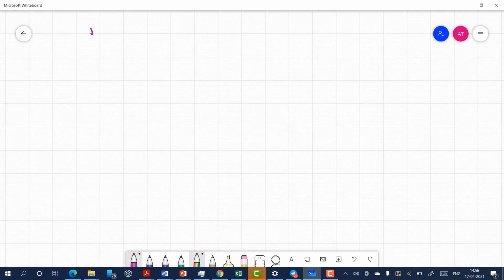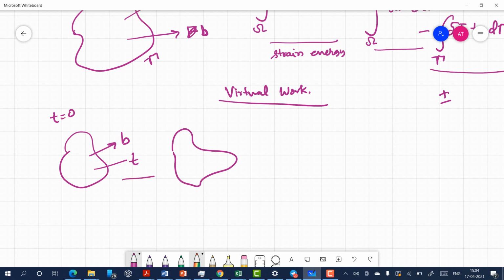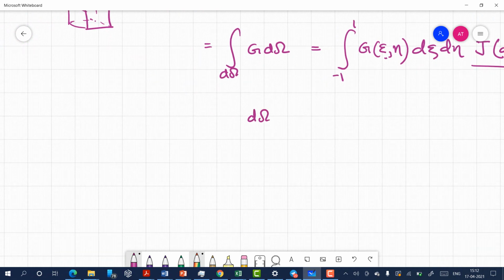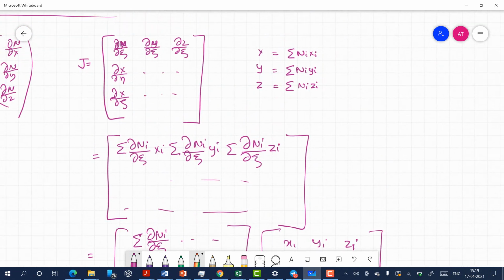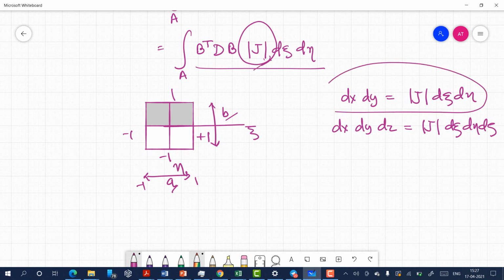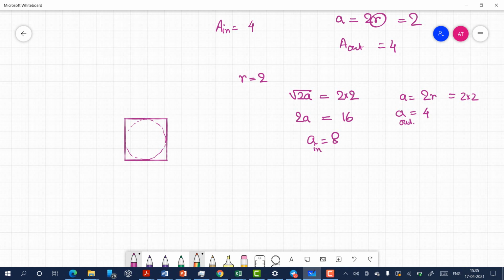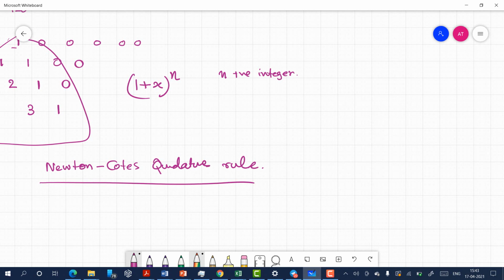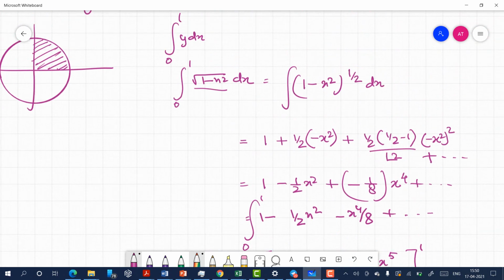MM308 Lecture 6 Stiffness Matrix, Jacobian and Newton Cotes Quadrature